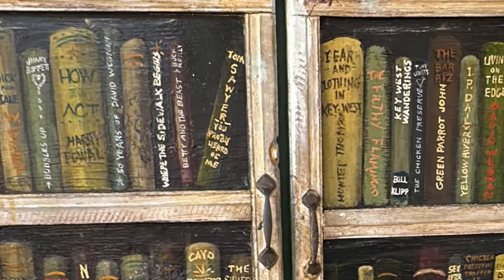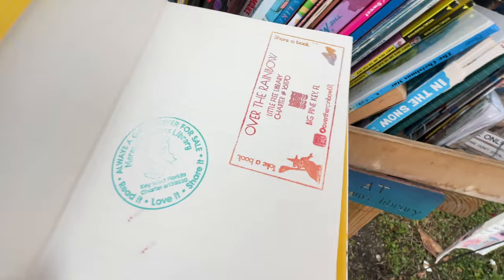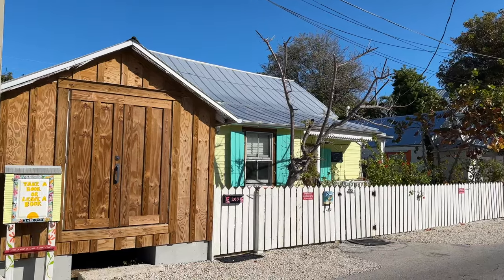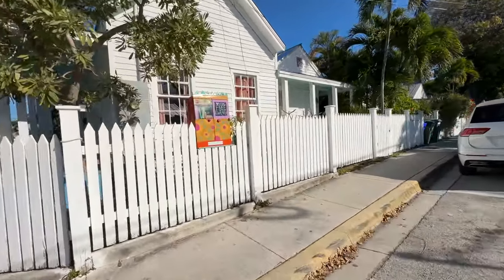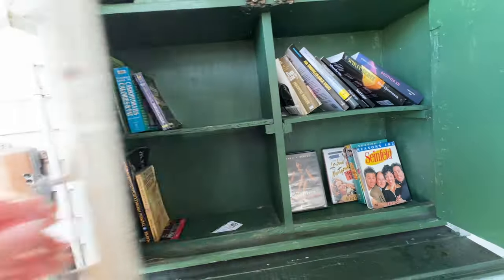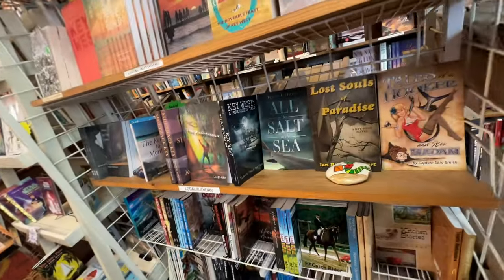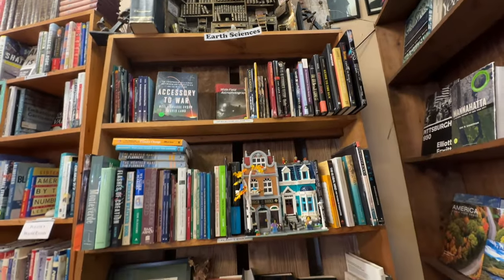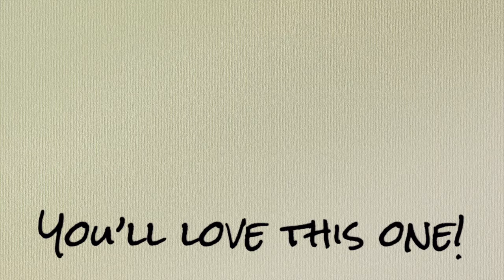LITTLE FREE LIBRARIES & BOOK STORES in KEY WEST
Timestamps:
00:30 Little Free Libraries
04:45 Bookstores